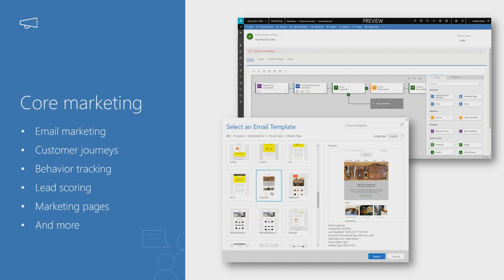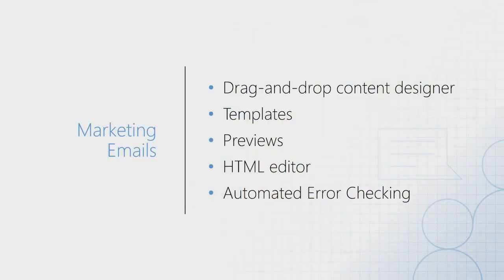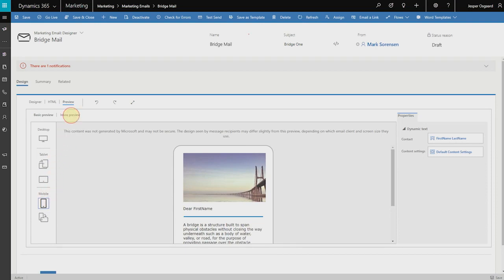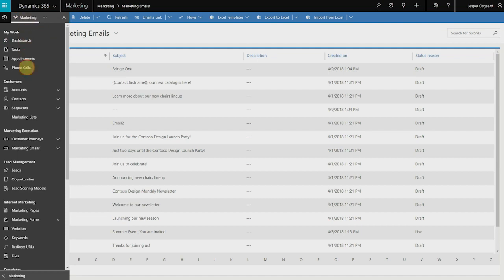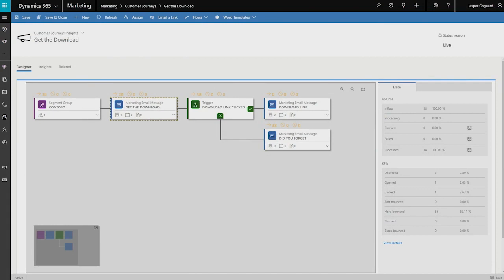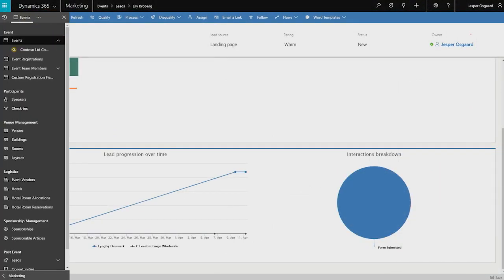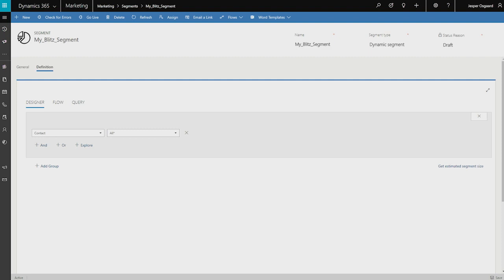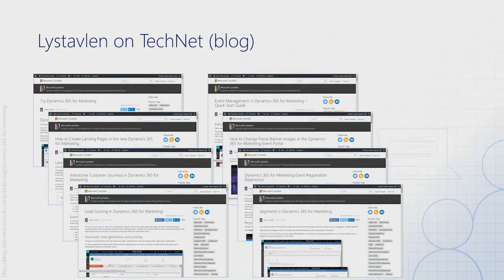Dynamics 365 for Marketing - How to Make it Real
The resources and tips to be successful in demoing Dynamics 365 for Marketing.